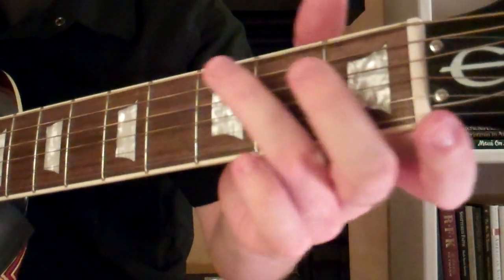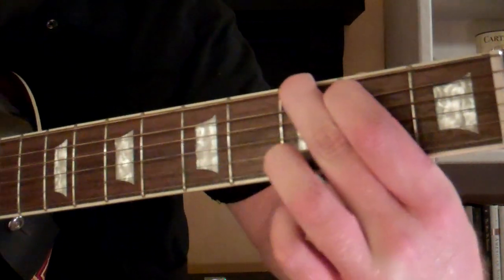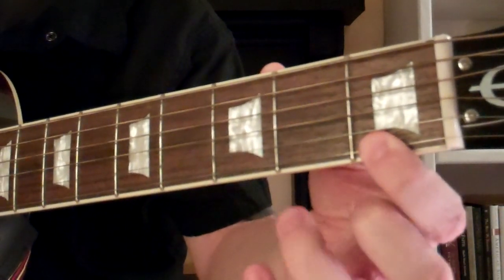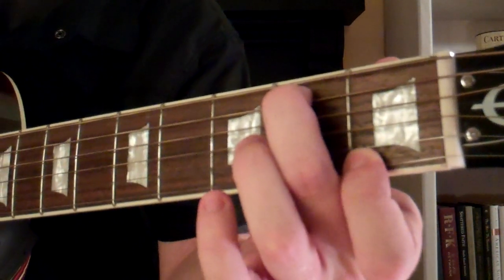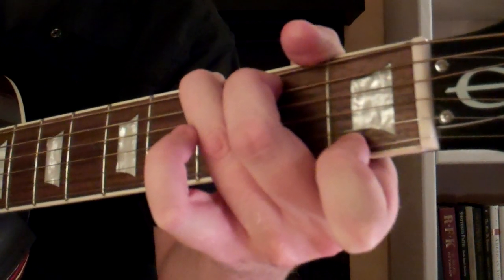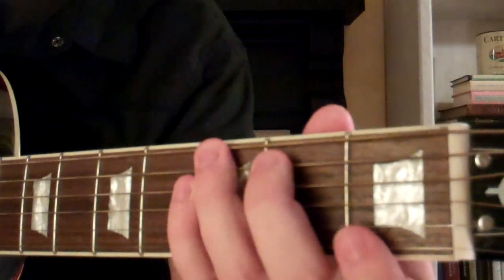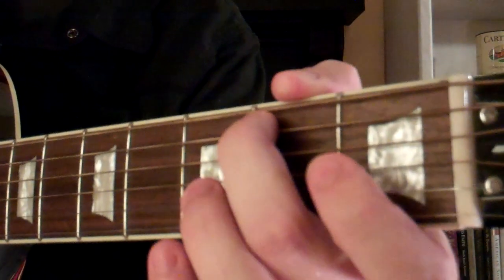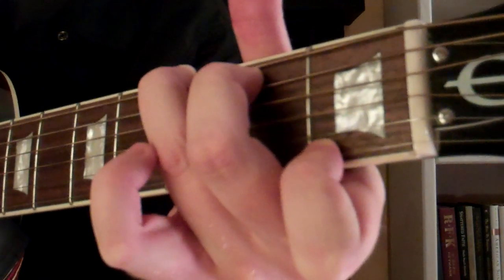How To Play the G7 Chord On Guitar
Quick lesson on how to play the E Major chord on the guitar.

This was played on my Epiphone EJ-160E Acoustic-Electric John Lennon unplugged.